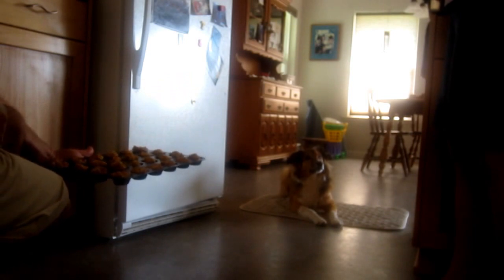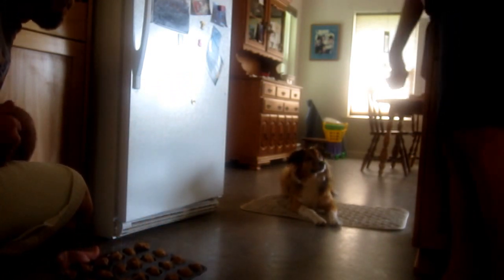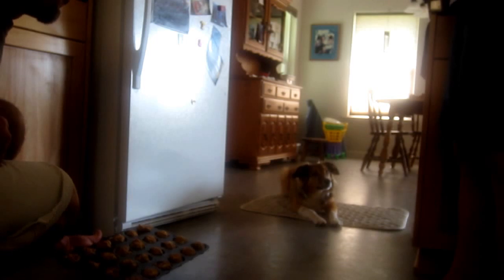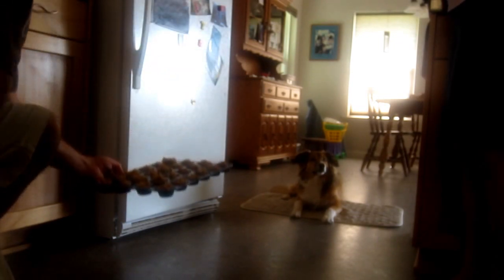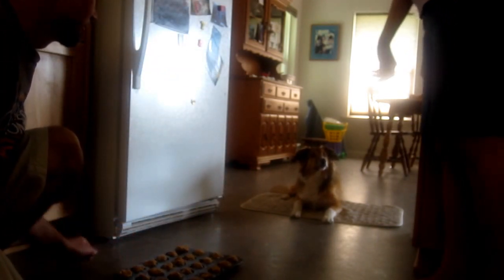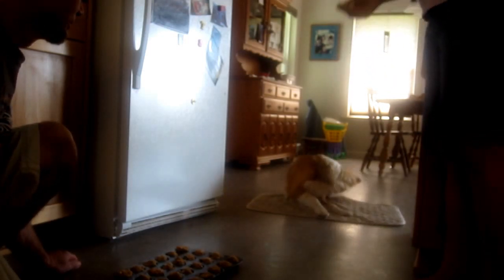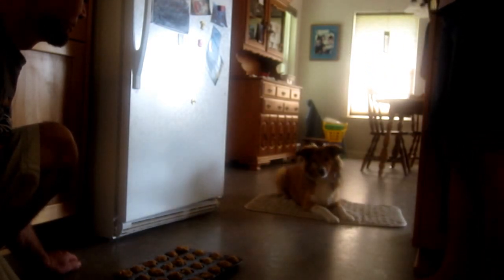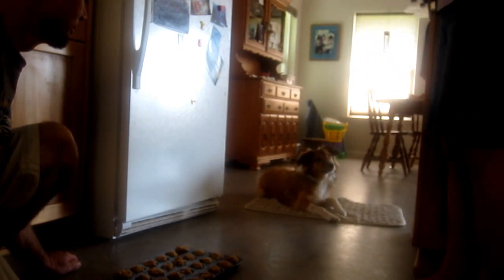Pixie learning to stay out of the kitchen AKA wait on the mat.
Pixie demonstrates the beginning stages of a "ZEN" leave it exercise. I love teaching her to stay out of the kitchen using this method. It is  super easy and I never have to use ANY  verbal intimidation or force.  Even when food is dropped in front of her.  This is our first attempt in the kitchen.